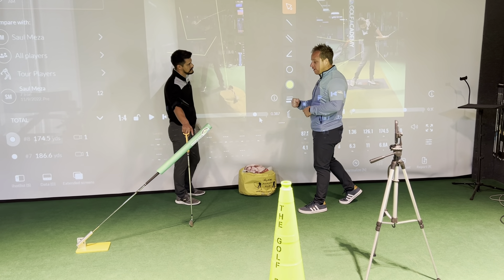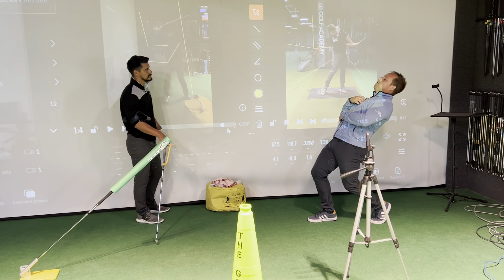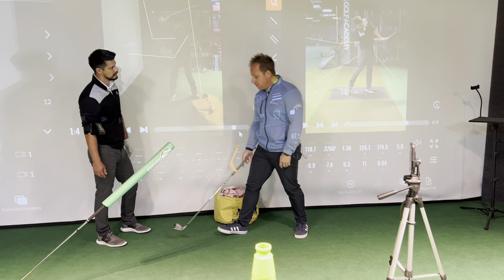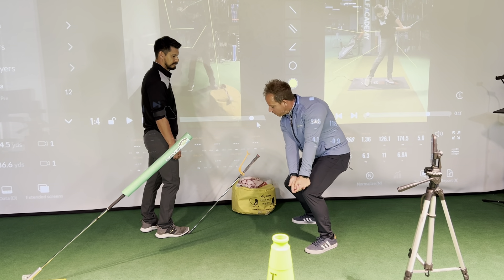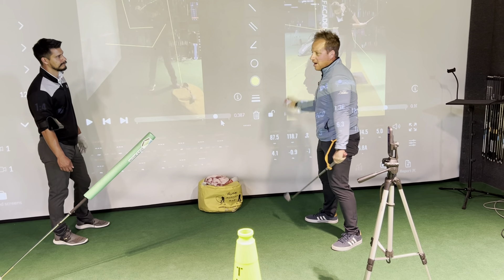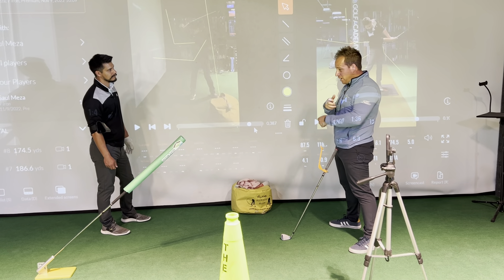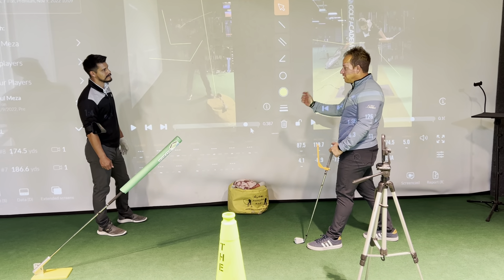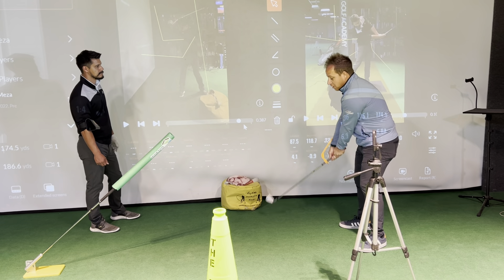Create Lag & Speed Like Bryson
🏌WHAT'S THE GOLF ROOM 🏌
The Golf Room is located in Dublin, Ohio and is THE ONE STOP SHOP FOR PLAYER DEVELOPMENT.  We understand that for you to perform your BEST, you need to strike the ball well, have a great short game, be physically capable to withstand an entire round and know how to use your mind on and off the course.  Without all of these facets practiced (with purpose) it's almost impossible for you to become your absolute 100% BEST.  That's why I, Kyle Morris, opened The Golf Room.  So me and my team could help you BECOME YOUR BEST providing you with instruction on The Skill, Body & Mind.